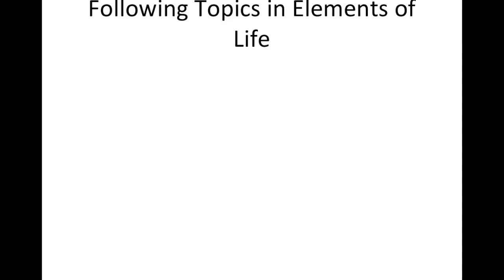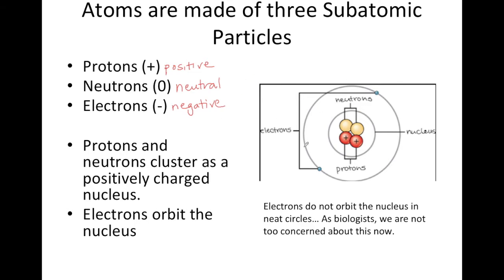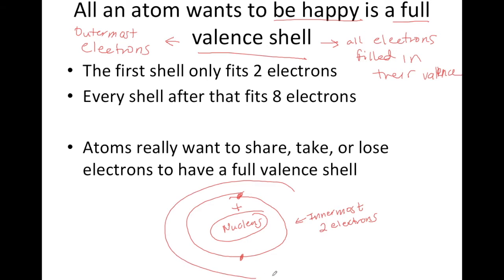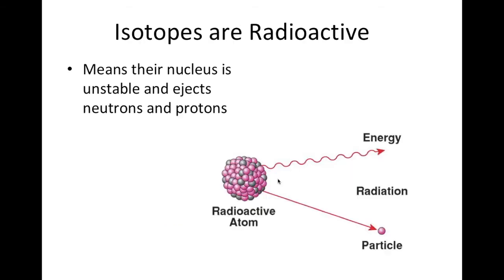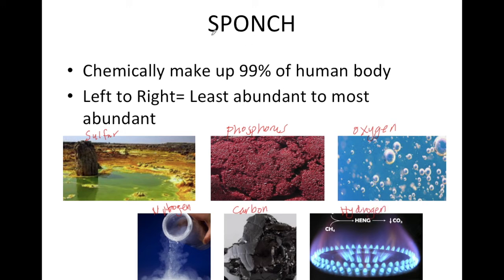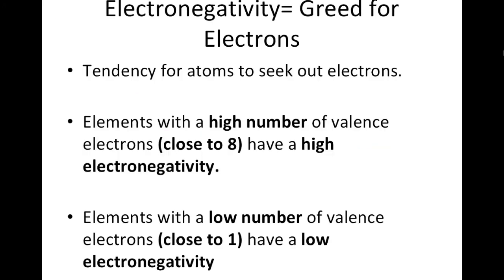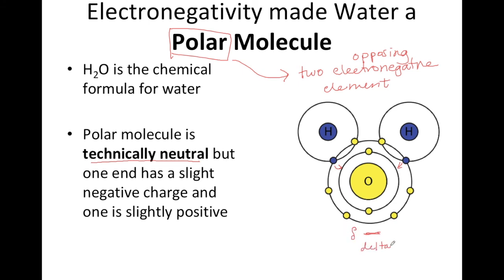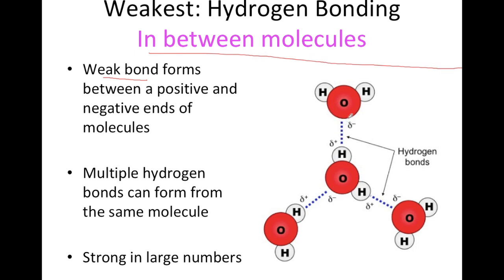Elements of Life and Chemical Bonds